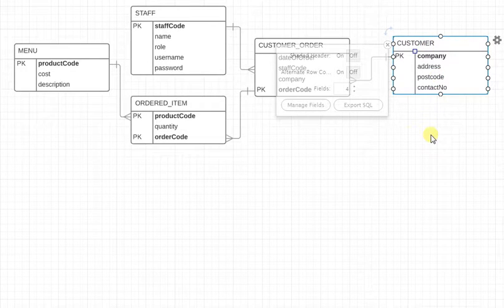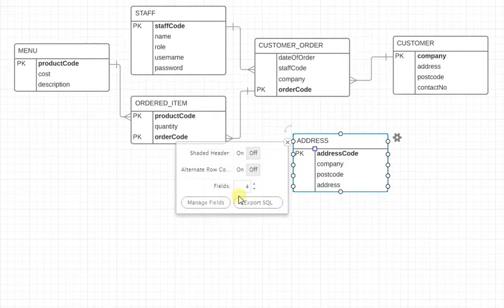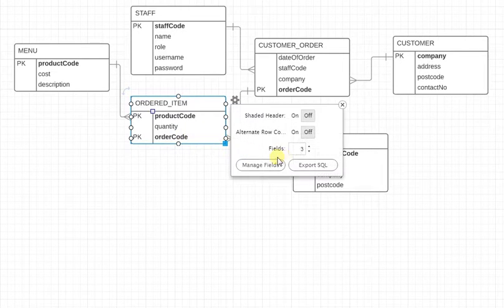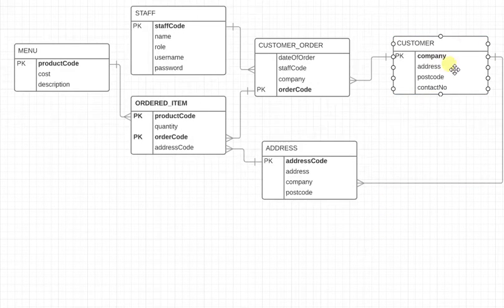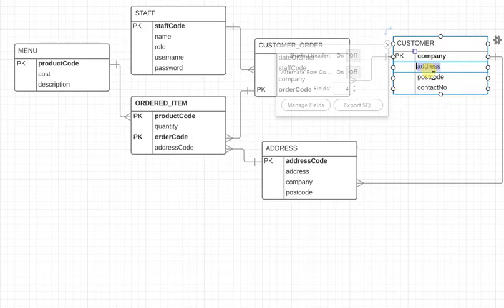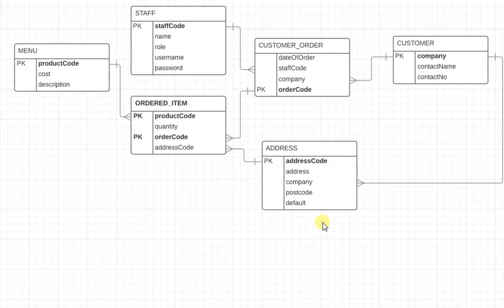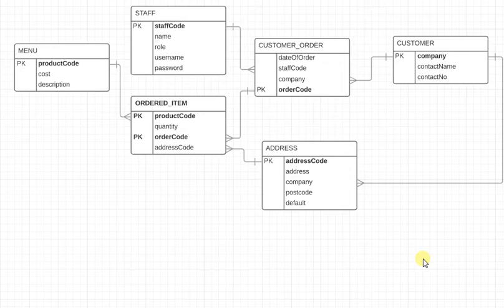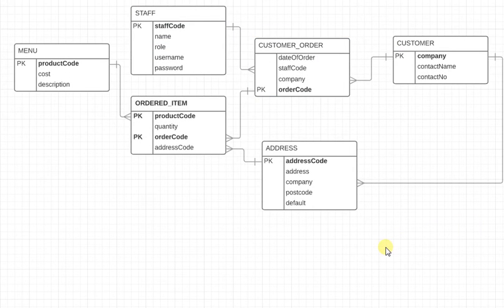Normalising Databases: Mia's Sandwich Shop 3NF 02